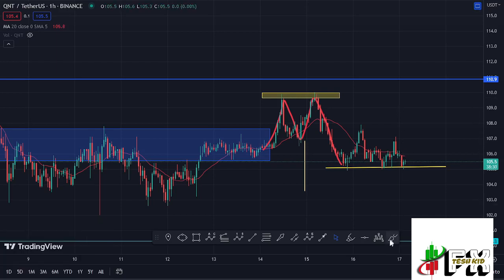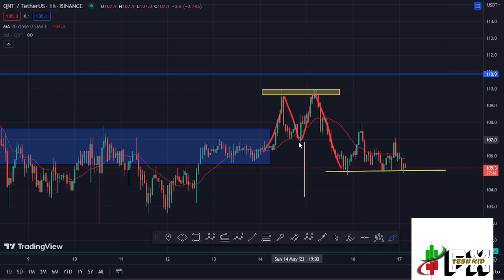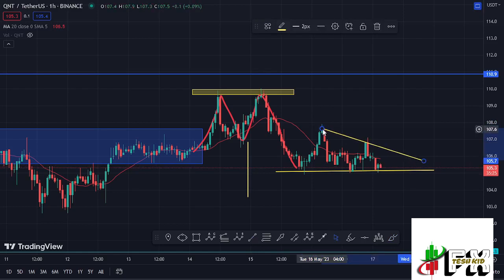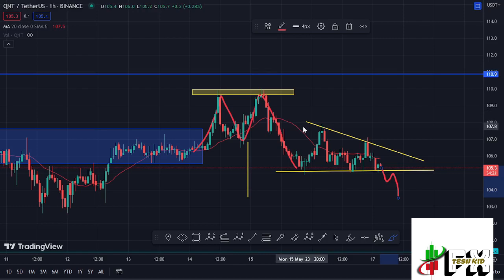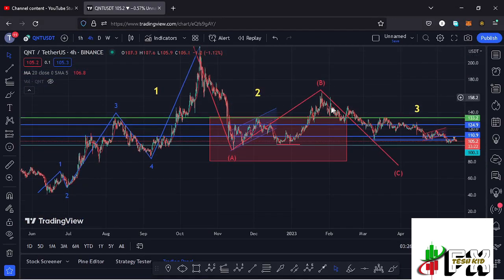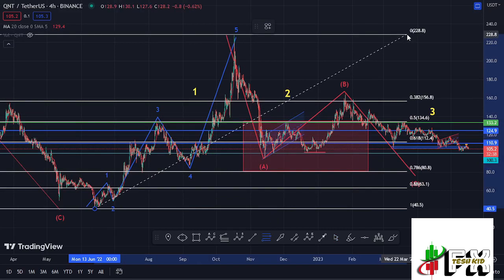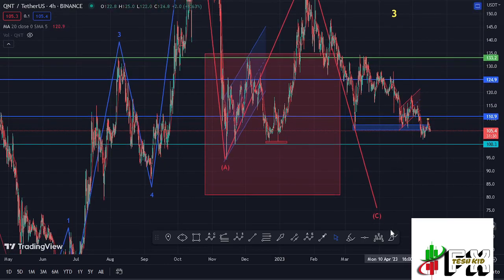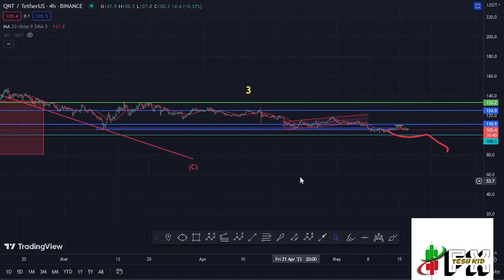🚨QUANT (QNT) WILL NEVER SEE THIS PRICES EVER AGAIN